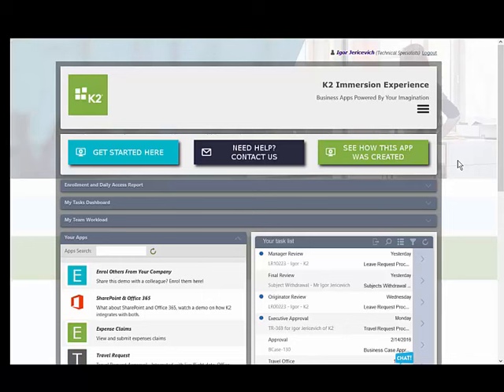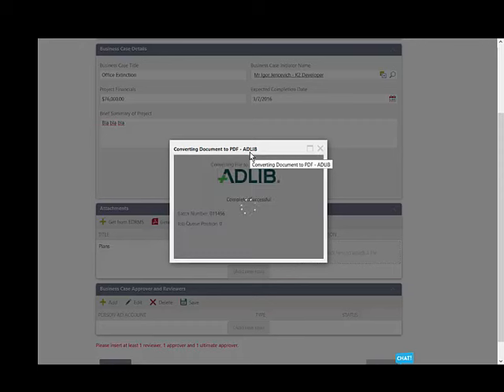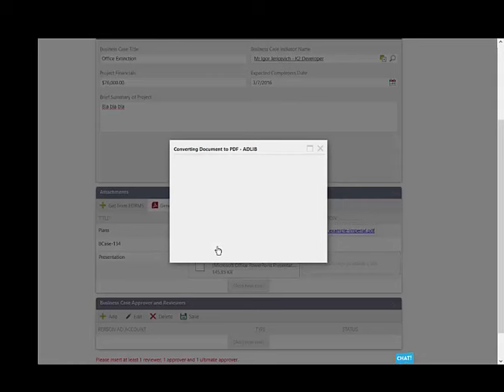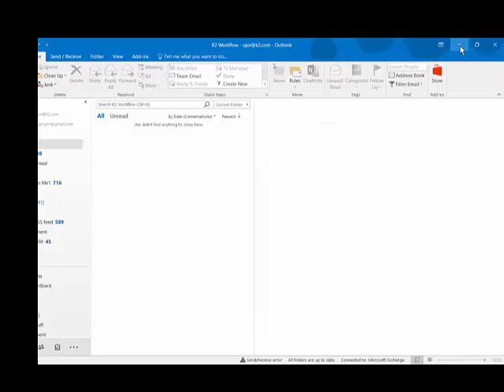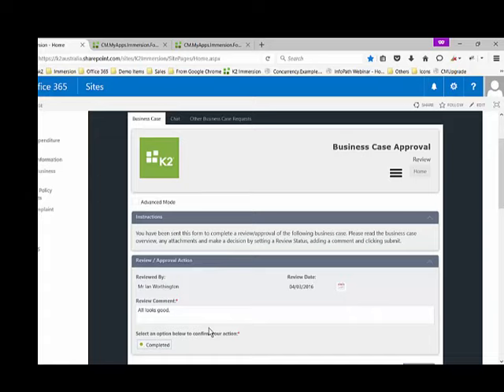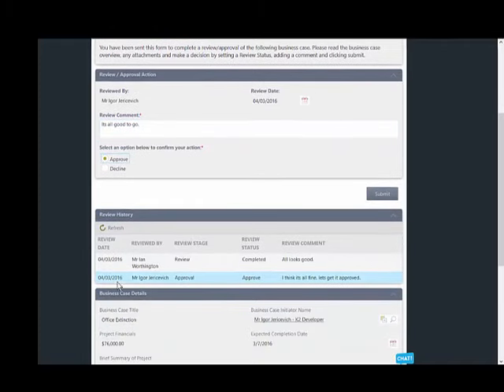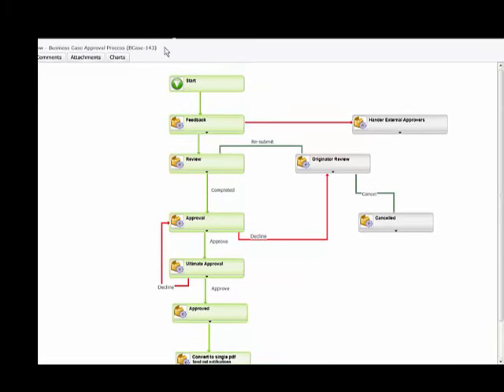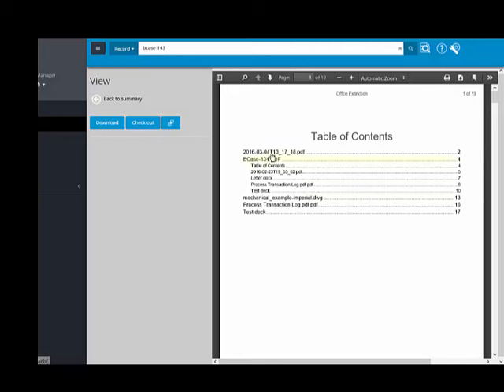K2 Adlib and HPRM(TRIM) for Business Process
See these 3 technologies working together to solve automatic records management and PDF generation for seemless business processes.